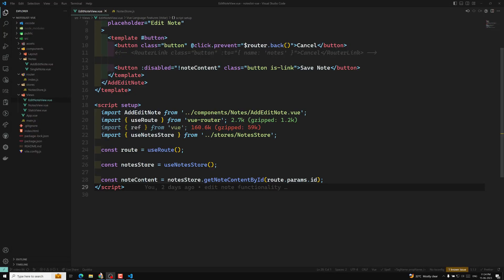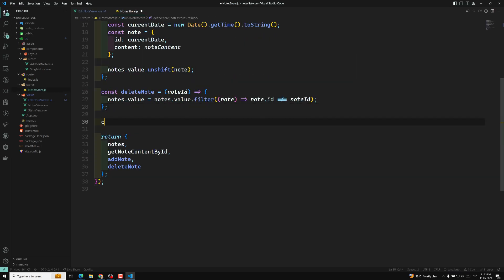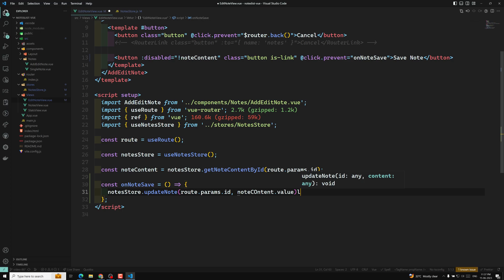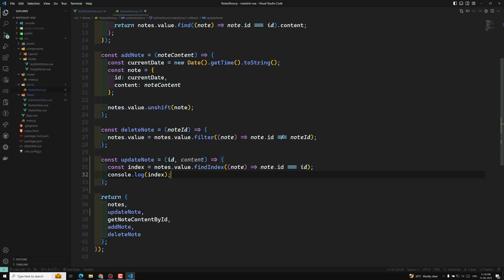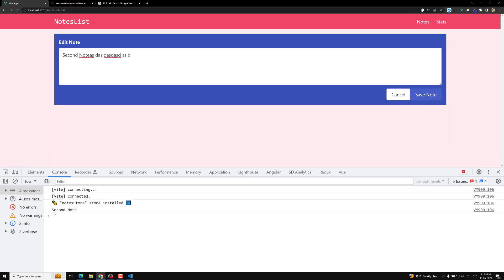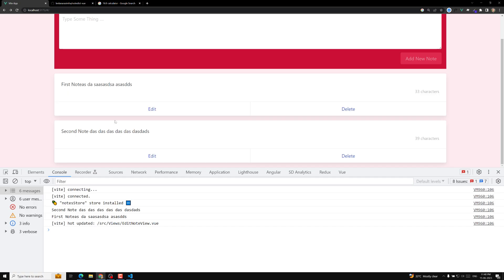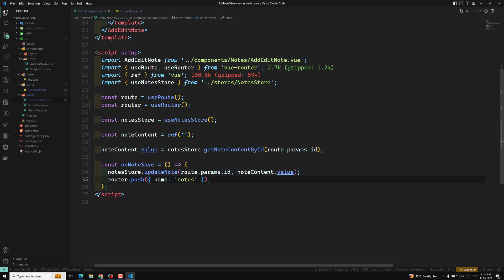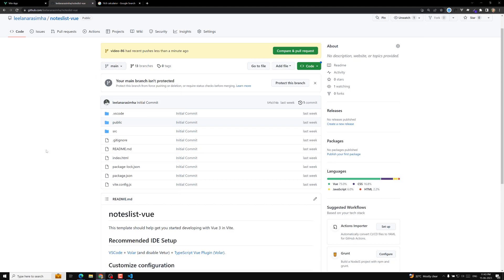87. Update Note Content in the Pinia store using actions in Vue Composition API - Vue 3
In this video we will see how to Update Note Content in the Pinia store using actions in Vue Composition API - Vue 3